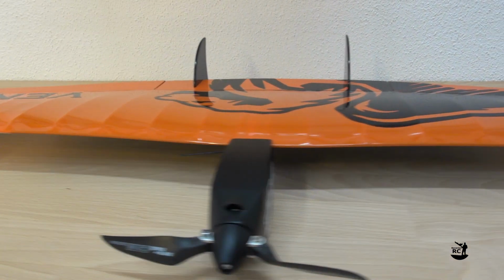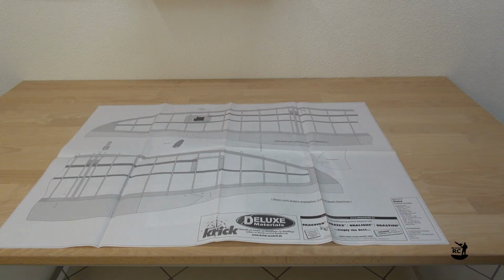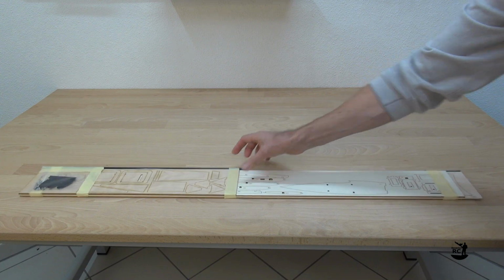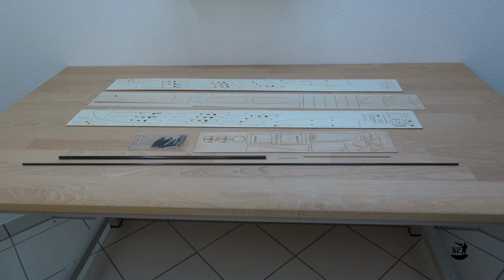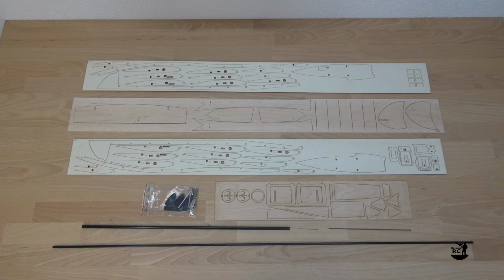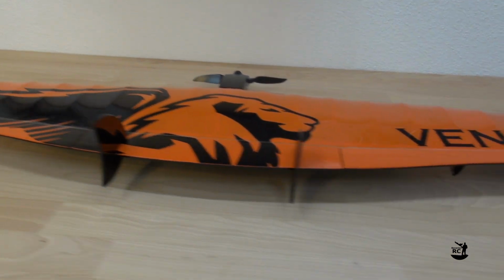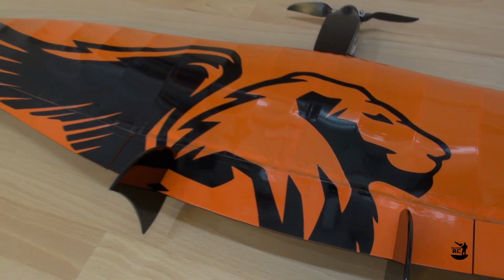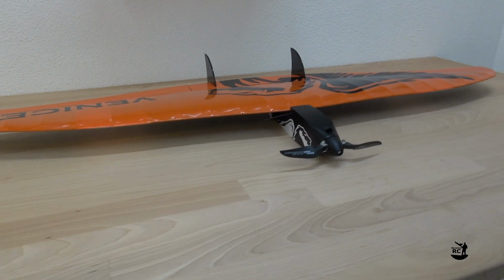Venice RC Flying Wing - Time Lapse Build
In this video I will show you a time lapse build of the Venice RC flying wing. The Venice was presented in the March 2022 edition of the German RC magazine FMT.
On the website of the magazine you can order either a laser cut kit, a printed or a digital plan (check detailed links below).

Link to my Venice flight video: coming soon

Specs:
Wingspan: 1125 mm mm
Length: 390 mm
Wing area: 18 dm2
Weight (AUW): 441 g (in my configuration) incl. GPS logger
RC functions: elevator, ailerons, motor

My configuration:
Motor: Multiplex Roxxy C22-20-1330kV NAVY
Prop: Aeronaut CAM Carbon 7×6 with 8mm root
Battery: SLS Quantum 1000mAh 3S1P 11,1V 30C/60C
ESC: Graupner Brushless Control + T 18
Receiver: Graupner GR-12 HoTT - 2.4 GHz, 6 channel
Servos: 3x KST DS 113MG
Spinner: Aeronaut Präzisions-Turbospinner CoolNose 30/2.0mm

Covering film:
ORACOVER black
ORACOVER orange
ORACOVER Hotmelt Adhesive (960)
ORACOVER Thinner for Hotmelt Adhesive (980)

Paint for fuselage:
Clou Schnellschleifgrund (wood primer)
Dupli Color Platinum black semi gloss
Dupli Color plastic primer (for spinner)

Vinyl:
d-c-fix glossy black vinyl
d-c-fix matt white vinyl

Cutting machine:
BROTHER ScanNCut SDX1000

Camera:
Sony HDR-CX730

Microphone:
Rode NTUSB